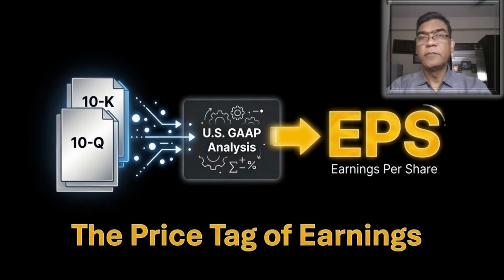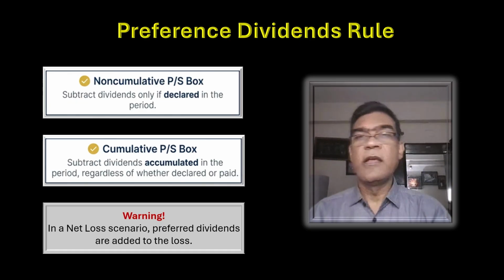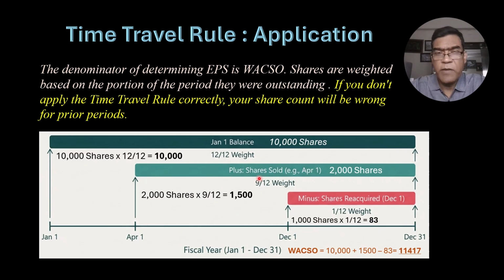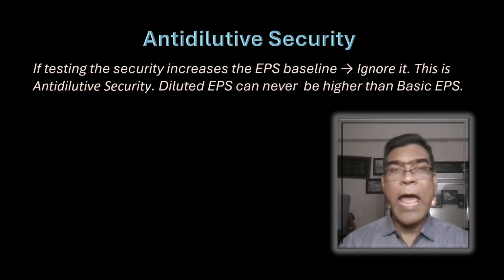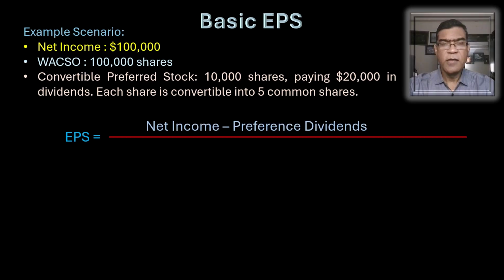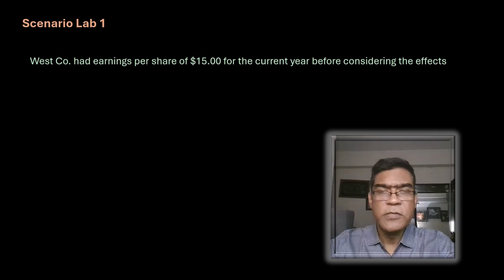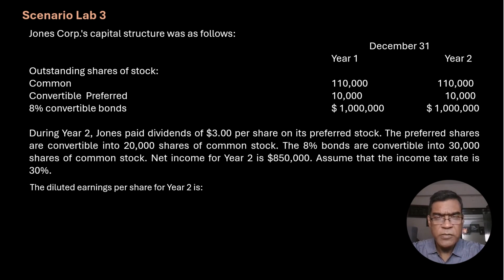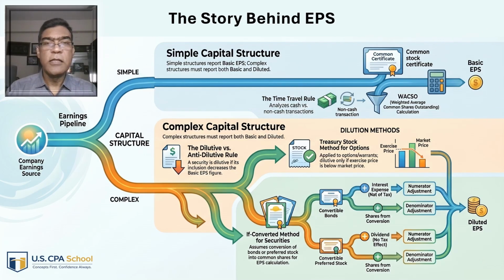FAR Master Series – F1M2: Basic EPS, Diluted EPS & the Time Travel Rule | CPA FAR (Questions Solved)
In this CPA FAR lesson, we break down one of the most important financial reporting topics—Earnings Per Share (EPS).

In this video, you'll learn:

• What Basic EPS represents
• How Diluted EPS differs from Basic EPS
• Simple vs. Complex Capital Structures
• The EPS "Time Travel Rule" for stock splits and stock dividends
• Why investors pay close attention to EPS
• Key concepts tested on the CPA FAR Exam

Whether you're preparing for the CPA Exam, studying financial reporting, or looking to strengthen your accounting knowledge, this lesson will help you understand EPS from both an exam and real-world perspective.

Topics Covered:
✓ Basic EPS
✓ Diluted EPS
✓ Capital Structure
✓ Time Travel Rule
✓ Impact on Investors

🎓 Presented by:
U.S. CPA School with Shamim

📩 Connect for Accounting • Tax • Advisory
SHAMIM CPA

00:11 - Intro
04:42 - Basic EPS
07:03 - Time Travel Rule
11:27 - Time Travel Application
14:37 - Diluted EPS: The Stress Test
15:55 - Dilutive Security
17:08 - Antidilutive Security
25:20 - EPS Toolkit
27:50 - Scenario Lab 1
29:20 - Scenario Lab 2
31:25 - Scenario Lab 3
34:50 - Story Behind EPS